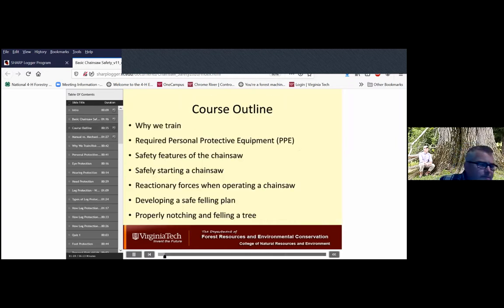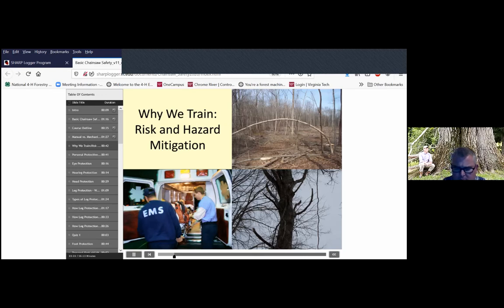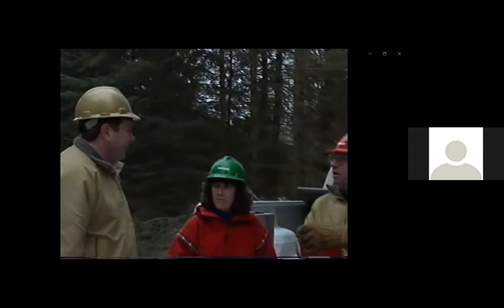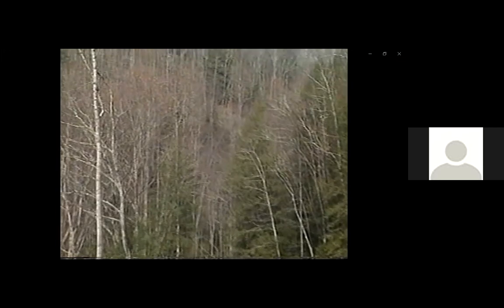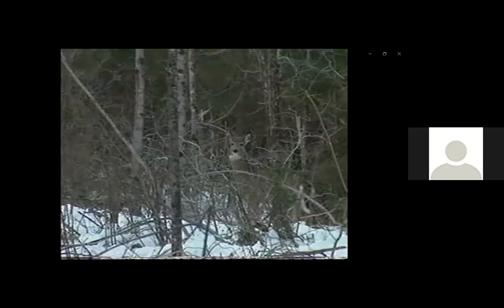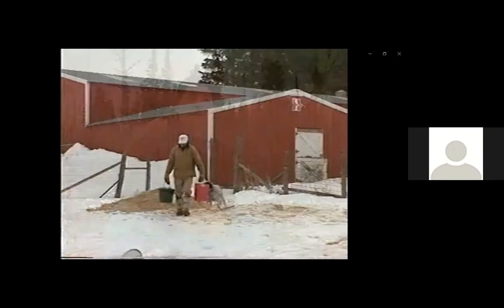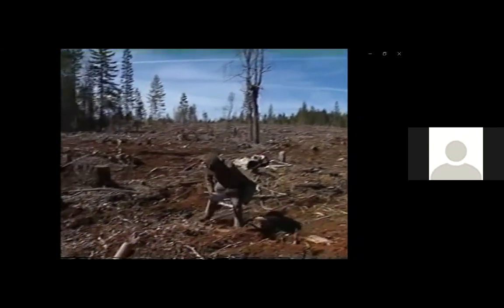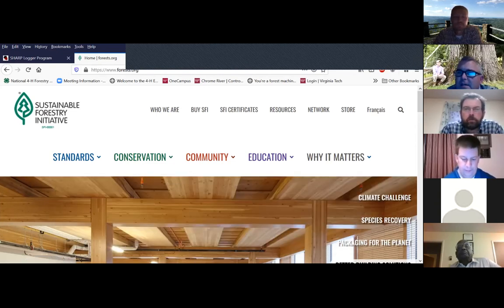Chainsaw 1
Taught by Virginia Tech Specialist Bill Worrell